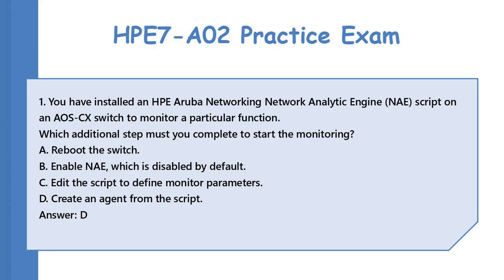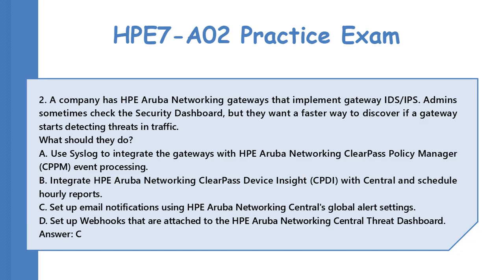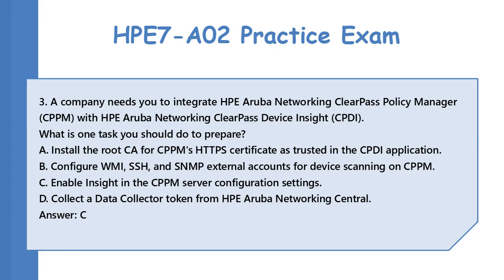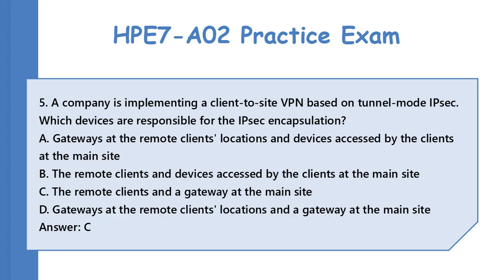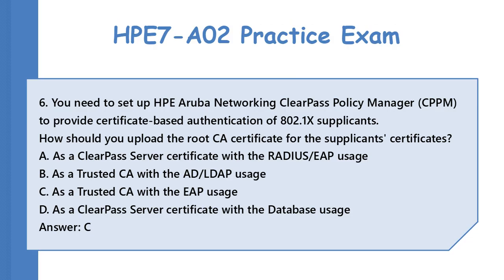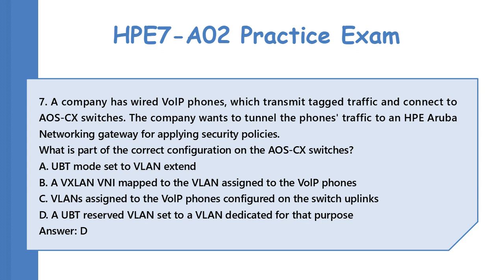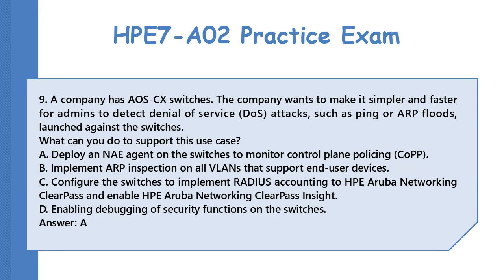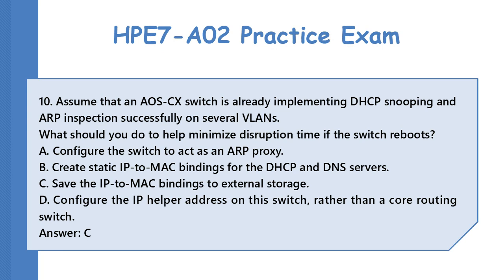Complete Prep for HPE7-A02 HPE Network Security Professional Exam | Free Practice Test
🚀 HPE7-A02 HPE Network Security Professional Exam Preparation
Welcome to this comprehensive video guide to help you prepare for the HPE7-A02 HPE Network Security Professional Exam. Whether you're new to network security or already have experience, this video covers all the key topics and tips you'll need to pass the exam with confidence!

🔑 What You’ll Learn:
Detailed breakdown of the HPE7-A02 exam objectives.
Essential network security concepts and practices you need to know.
Step-by-step prep guide to help you study effectively.
Best practices for tackling the exam with ease.

💡 Free Practice Exam: To ensure you're fully ready for the exam, we’re providing a FREE practice test to help you gauge your knowledge and identify areas to focus on. The practice exam will simulate the real exam environment and help boost your confidence.

Network security professionals looking to advance their careers.
Anyone preparing for the HPE7-A02 exam.
Individuals wanting to improve their networking and security knowledge.